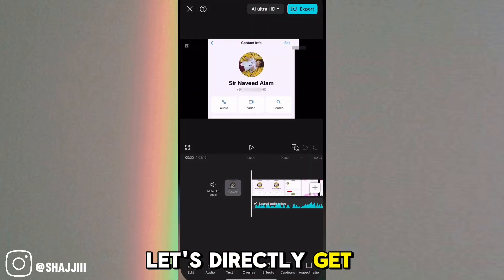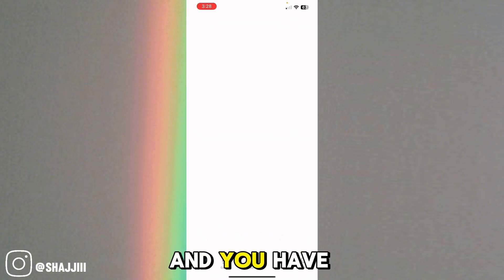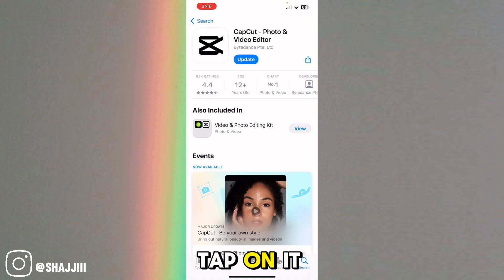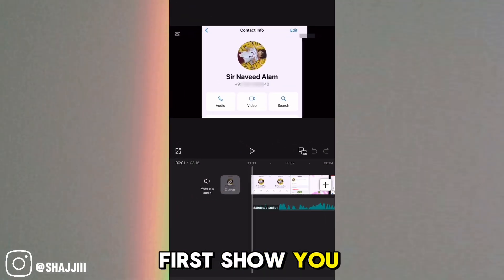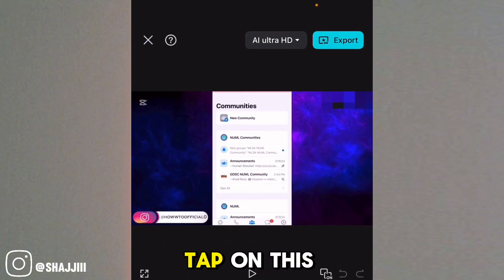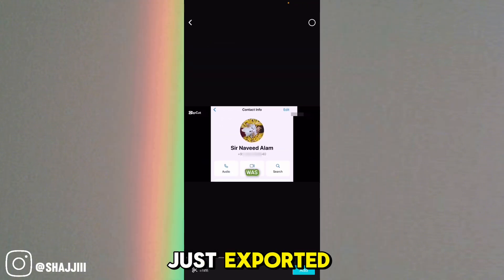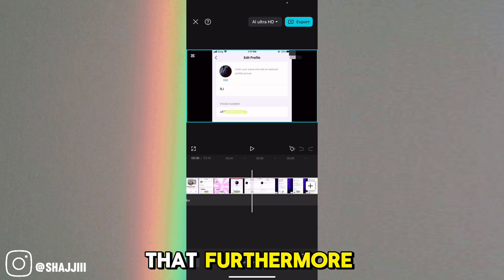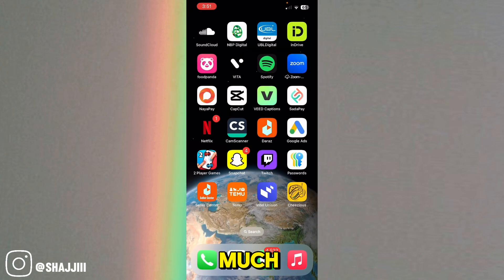How To Merge Audio and Video in CapCut (EASY)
Want to merge audio and video in CapCut without any confusion? In this easy tutorial, I’ll show you how to add music or voice to your video using CapCut. Whether you’re editing a vlog, reel, YouTube short, or TikTok video – this guide is perfect for beginners!

In this video, you’ll learn:
🎵 How to add music or sound effects to your video
🎙️ How to import voiceovers or custom audio
✂️ How to sync audio with your video perfectly
🔊 How to mix audio with video in CapCut

This method works on Android, iPhone, and CapCut PC version. Follow the simple steps and your video will sound great in no time! 🎬🎧